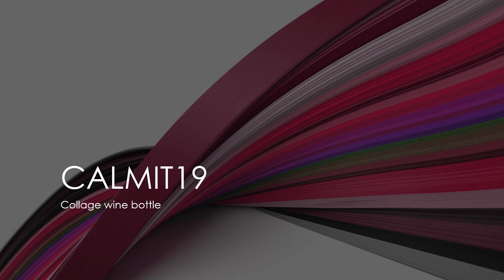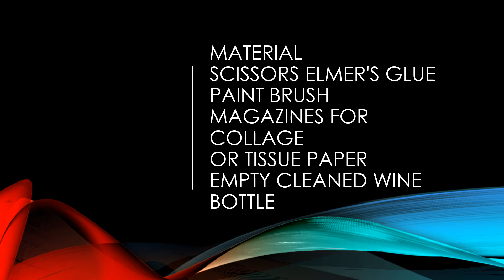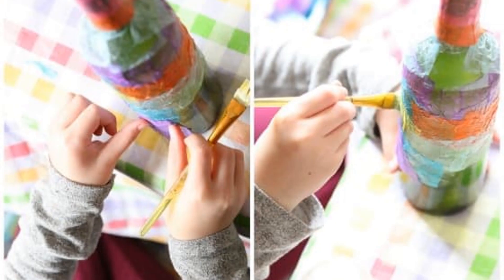collage wine bottle art lesson calmit19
collage wine bottle lesson for grade4-12